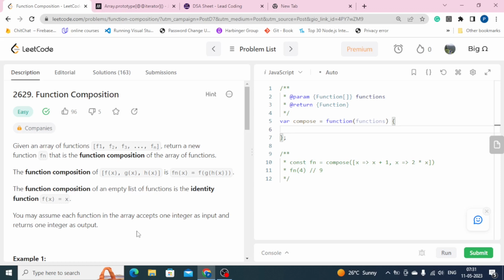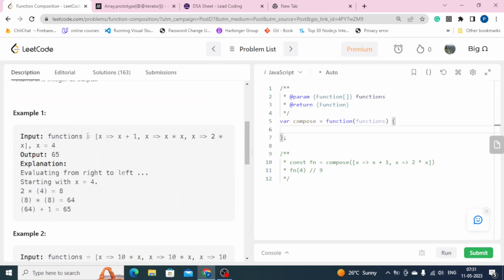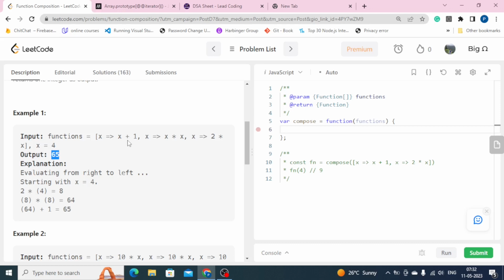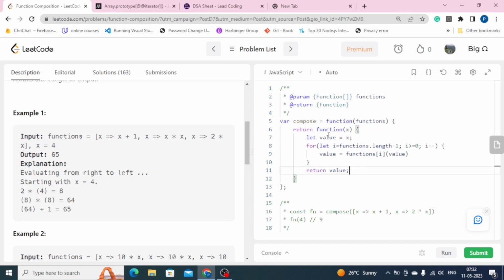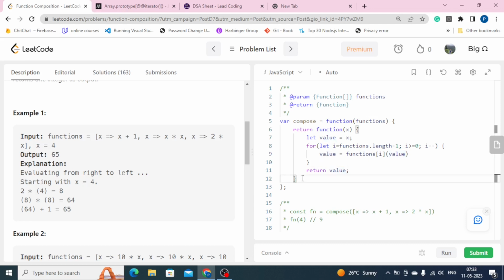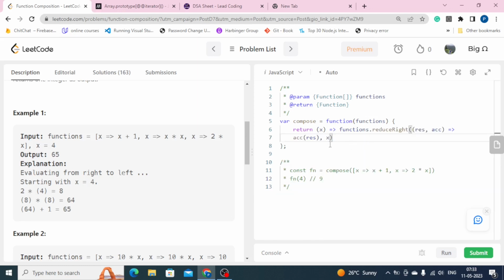2629. Function Composition😎 || Leetcode 30 Days JavaScript Challenge🔥 || Functions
2629. Function Composition😎 || Leetcode 30 Days JavaScript Challenge🔥 || Functions